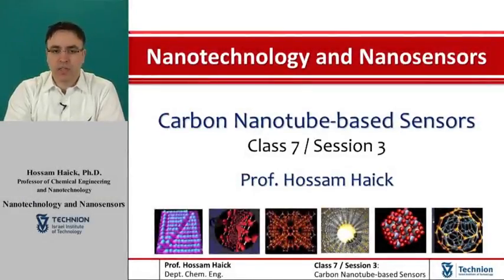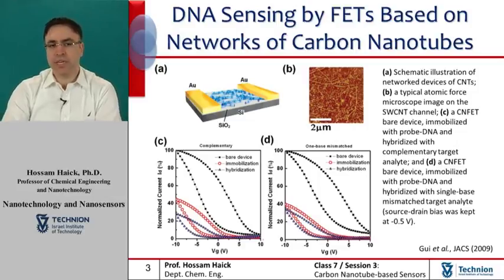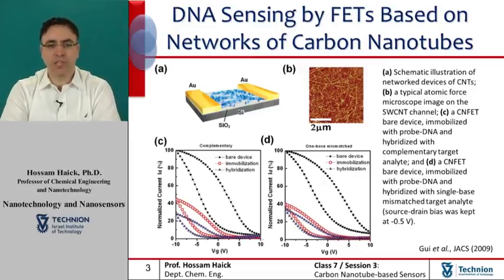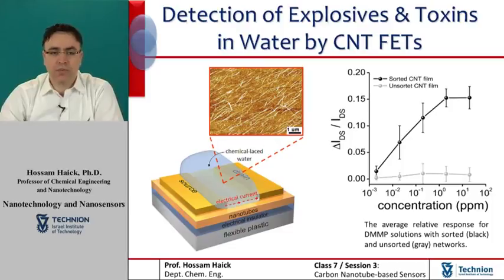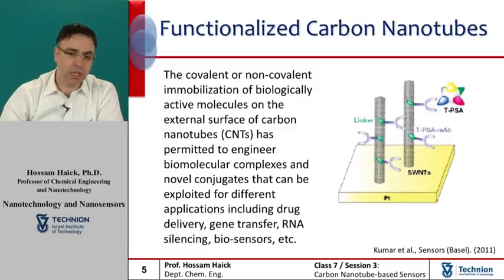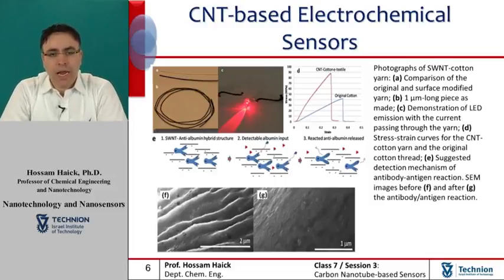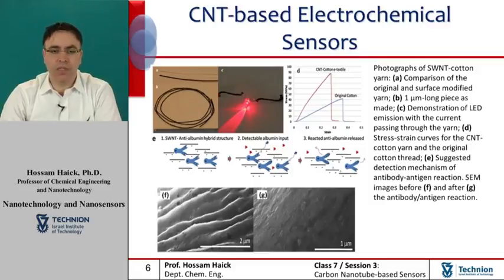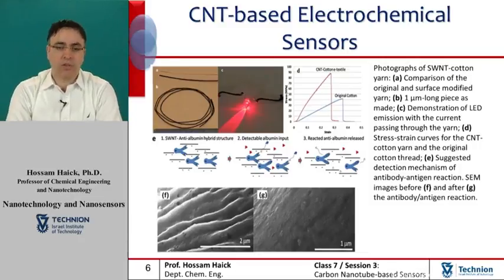25. Sensing Application of Carbon Nanotubes